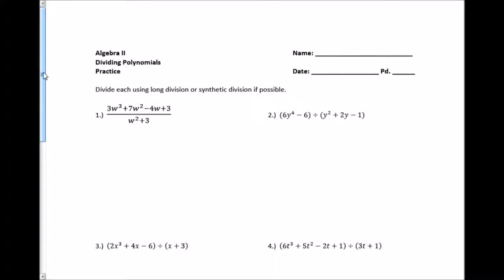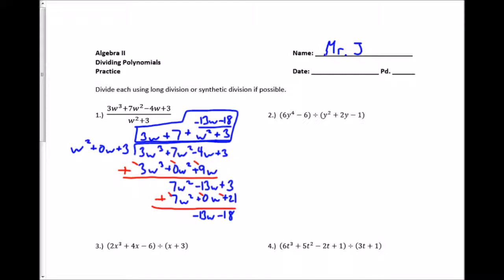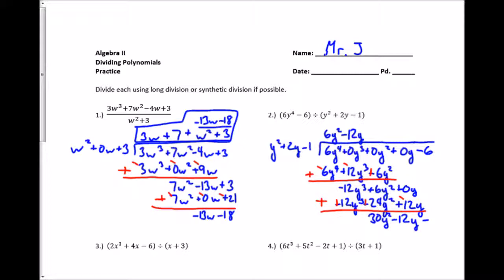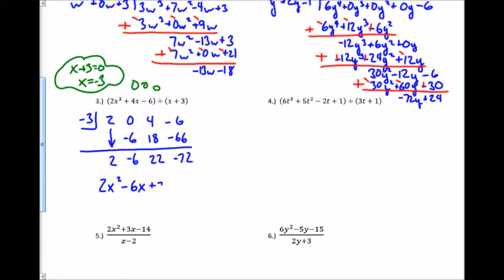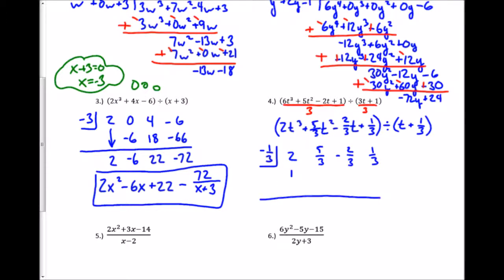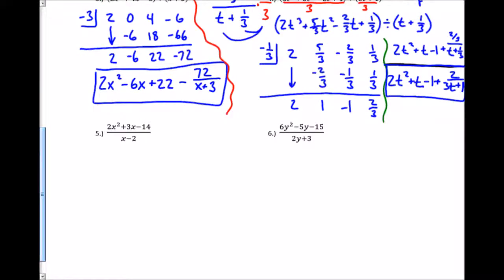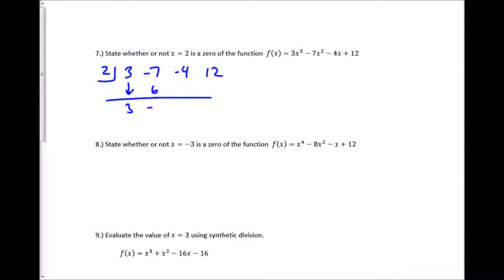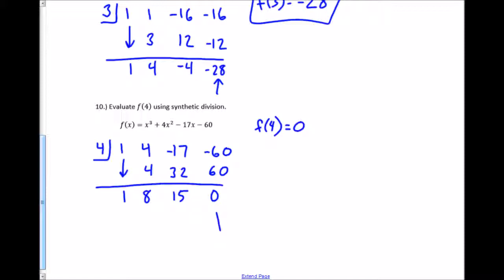5.4 Dividing Polynomials Worksheet